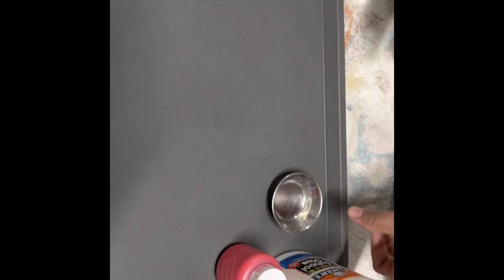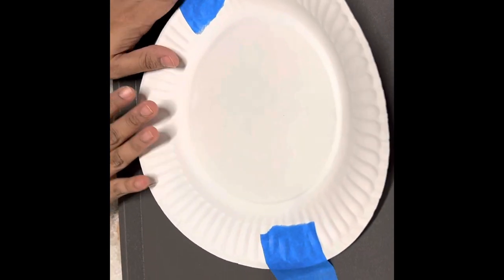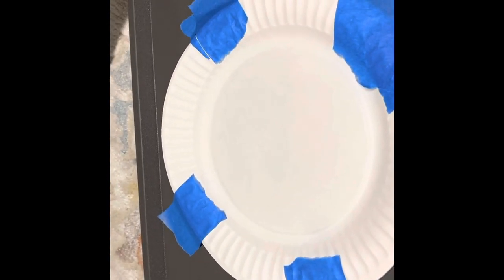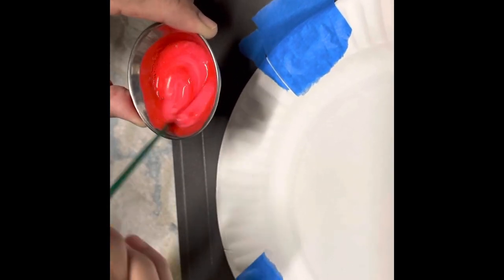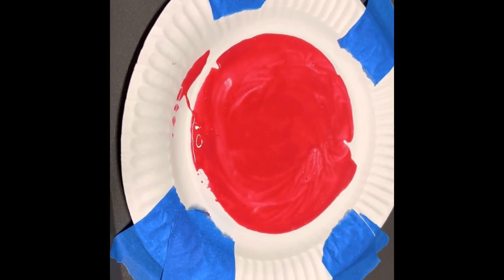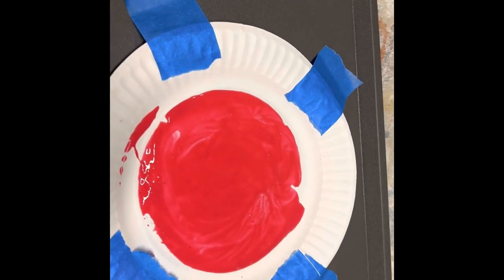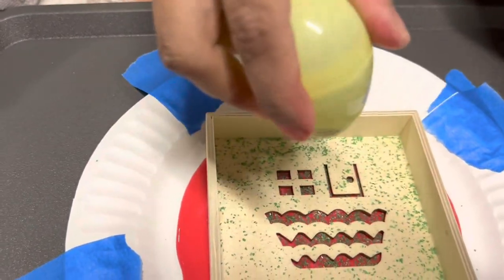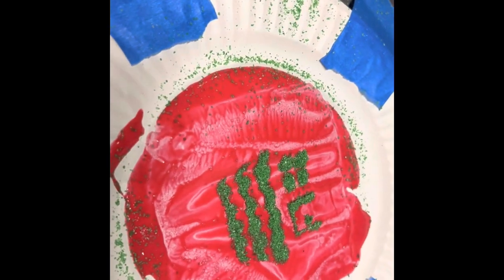Art with Maraca for little ones